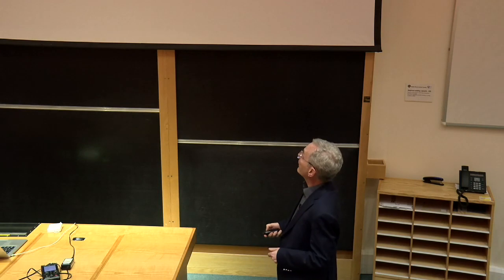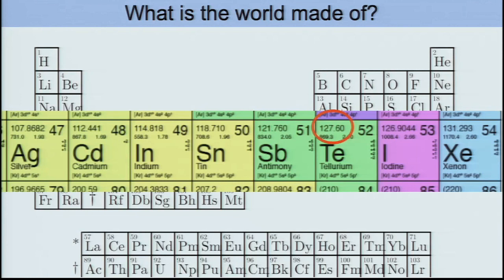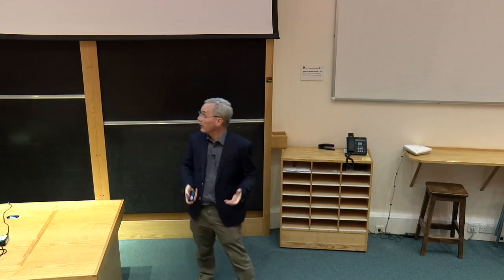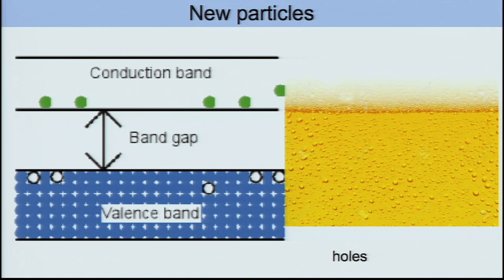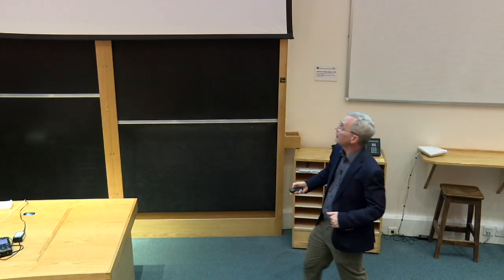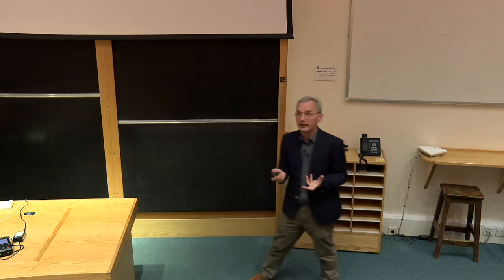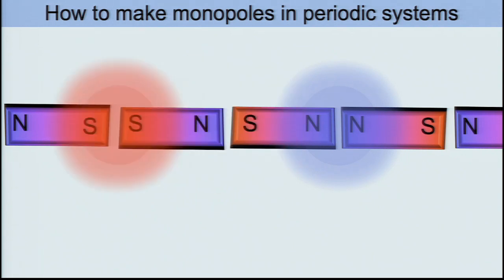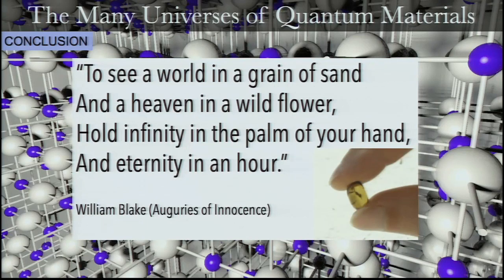The Many Universes of Quantum Materials - 2019 Quantum Materials Public Lecture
Professor Stephen Blundell explores the many universes of quantum materials for the 2019 Quantum Materials Public Lecture.

Physicists try to find the laws that govern the Universe, discover new particles and explain phenomena. But what if the rules that govern the Universe were different? What would happen then? This question is not just an academic one. Every new material discovered is behaves like a new Universe, with different laws and sometimes new particles. This talk explains how this idea works in practice and how the different universes discovered in so-called quantum materials are changing the way we think about the physical world.